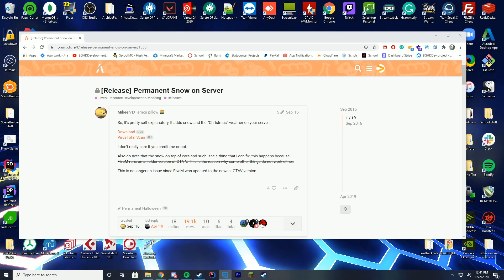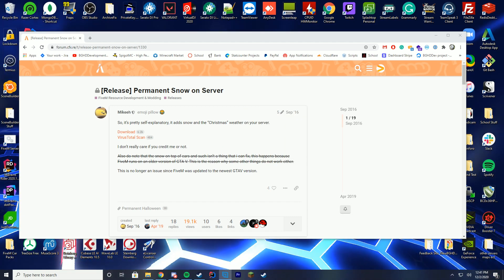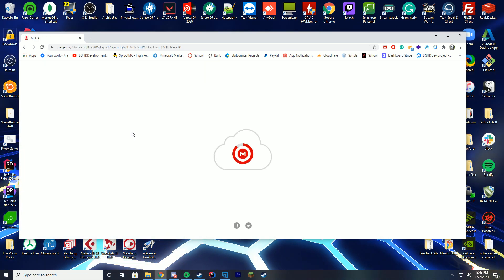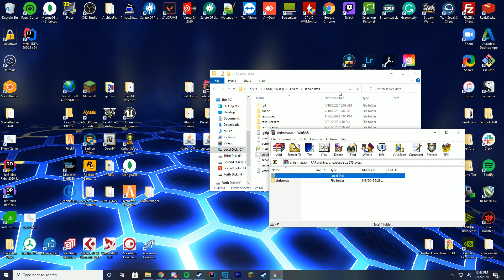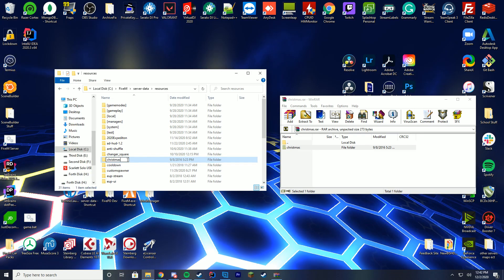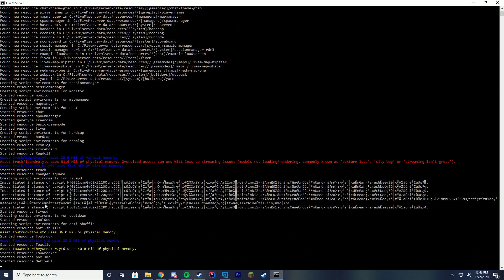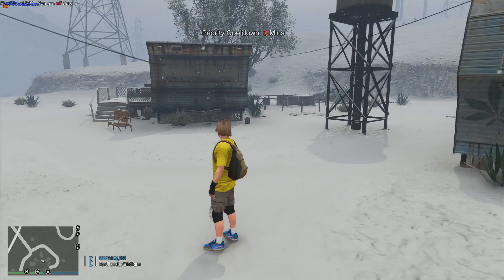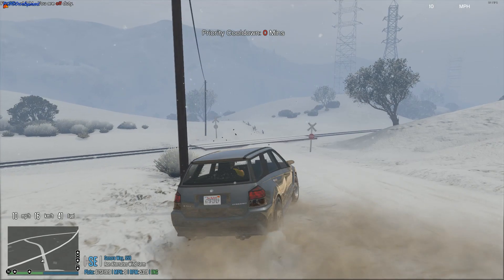Add Snow to your FiveM Server - FiveM Resource Tutorial/Overview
FiveM Resource install today! We are checking out how to add Snow to your FiveM server!

Support Us!

Computer Specs:
Processor: Intel - Core i9-9900K
Graphics: RTX 3090 Founders Edition
Ram: 64GB DDR4 3200MHz
Storage: 3x 1TB SSD
Motherboard: ASUS ROG Maximus XI Hero (Wi-Fi)

Other Specs:
Mic: Shure SM7B Cardioid Dynamic Microphone
Mixer: Focusrite Scarlett
Amplifier: CL-1 Cloudlifter
Editing Software: Adobe Premiere Pro
Thumbnail Software: Adobe Photoshop
Coding Program: IntelliJ Ultimate Edition
Keyboard: Razer Blackwidow Chroma
Mouse: Razer Basilisk v2 Wired Gaming Mouse